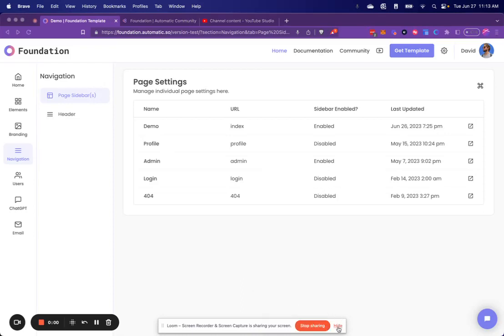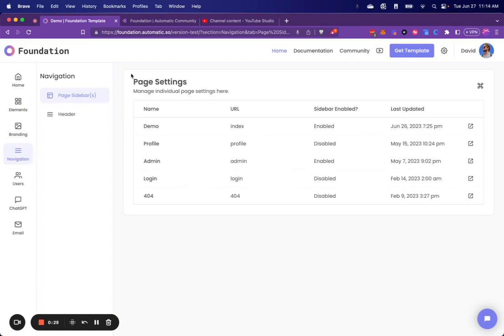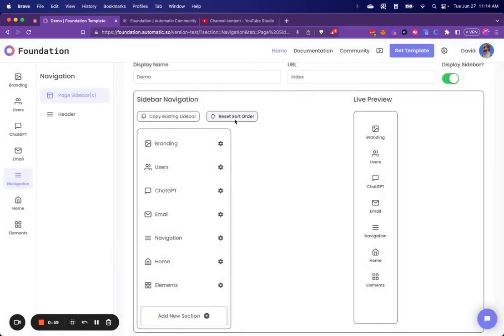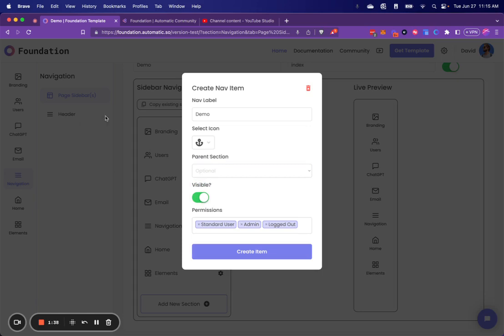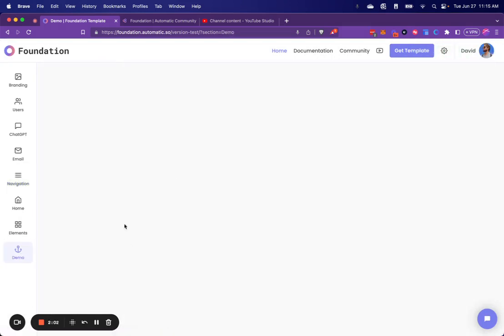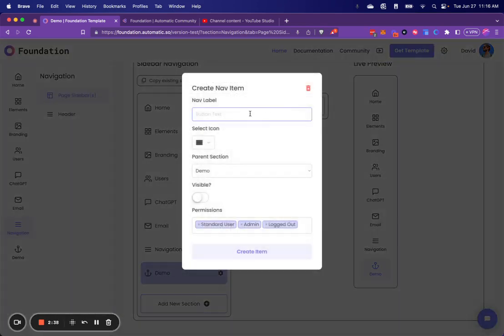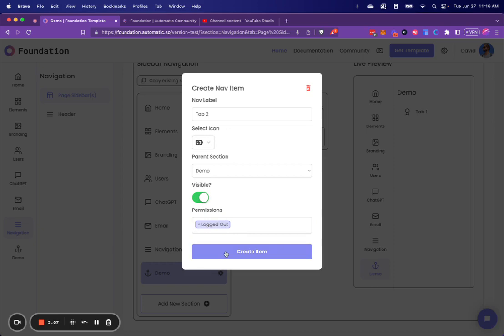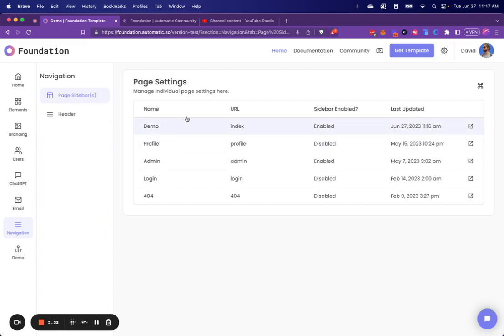Admin: Page Sidebar Mgmt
Discover a major update to the foundation template! Now you can manage the page sidebar directly from the admin portal, fulfilling a highly requested feature. Customize sections, copy sidebars, and reset the order easily. Although there are some drag-and-drop challenges, it remains the best solution. Enhance page setup and design while focusing on core functionality. Share your feedback for upcoming updates.